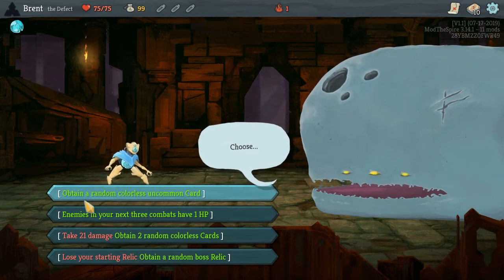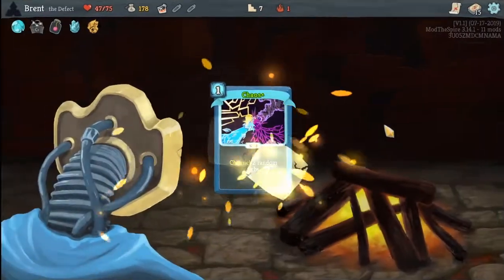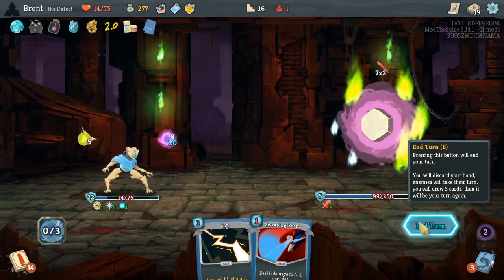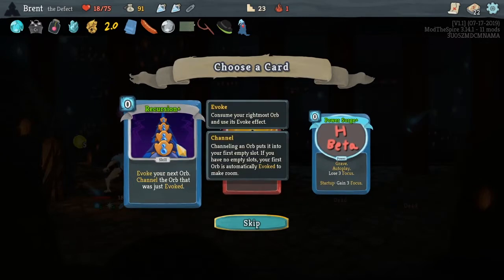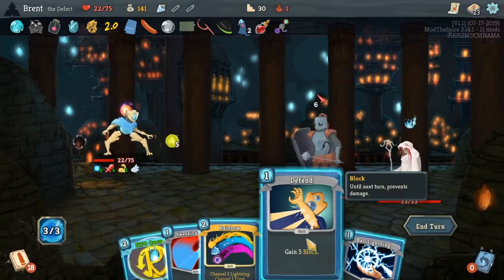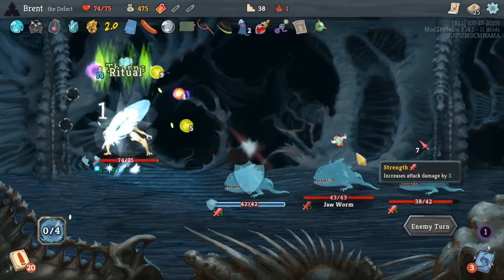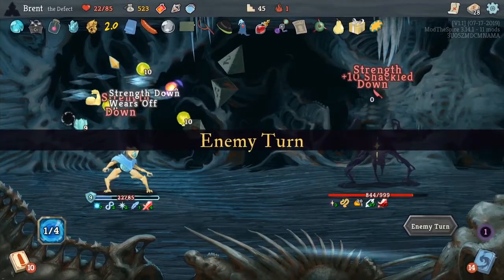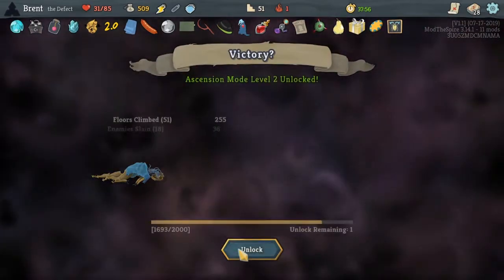Let's Play Slay the Spire Modded Eps.11 "Amalgamate"